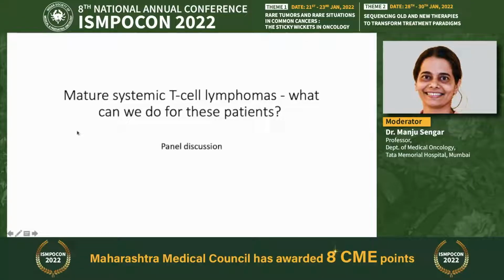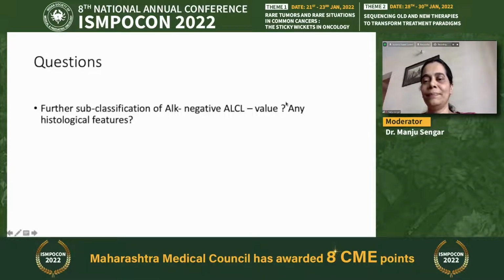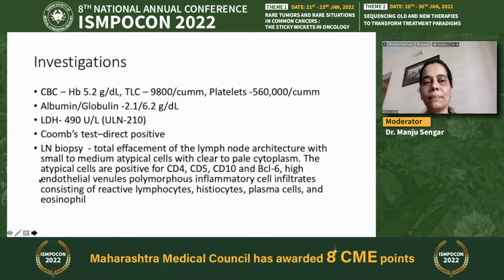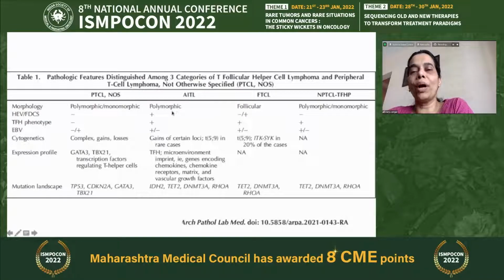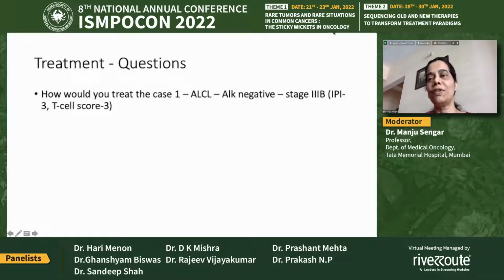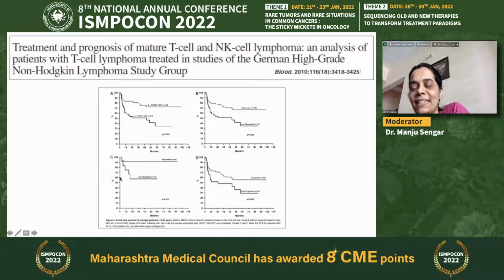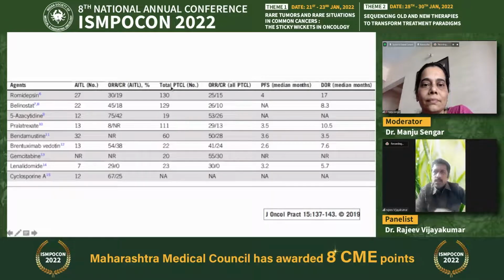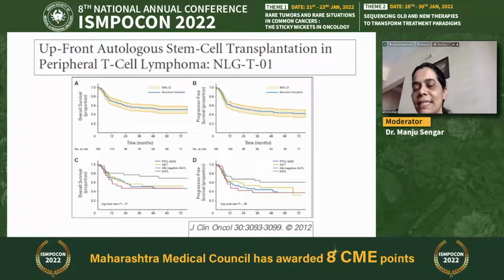Dr Manju Sengar Panel Discussion